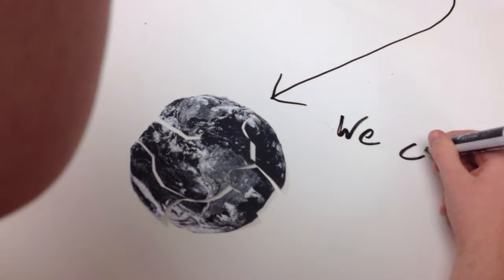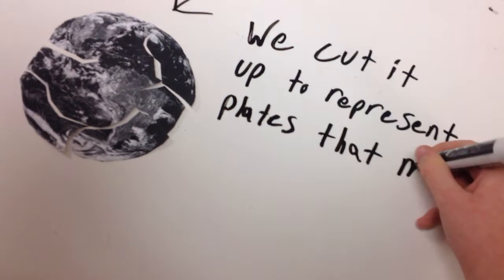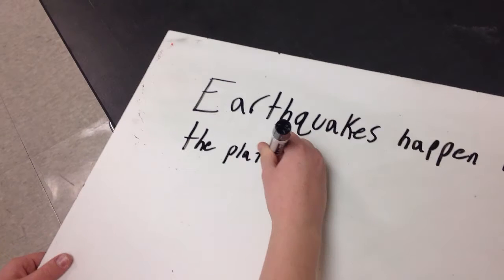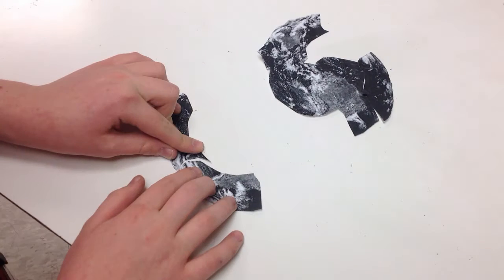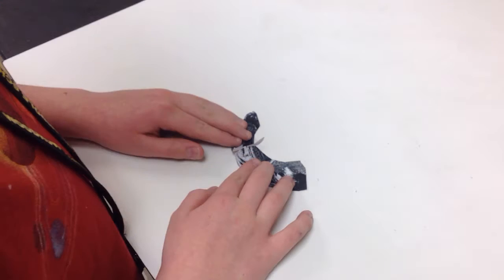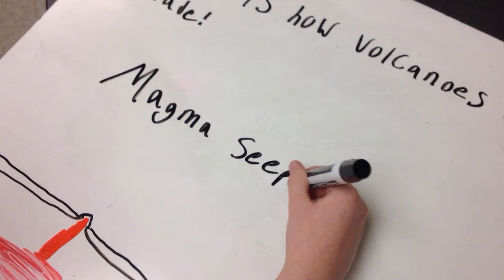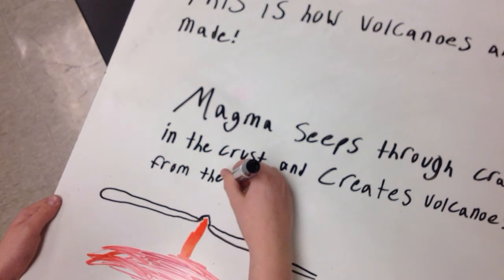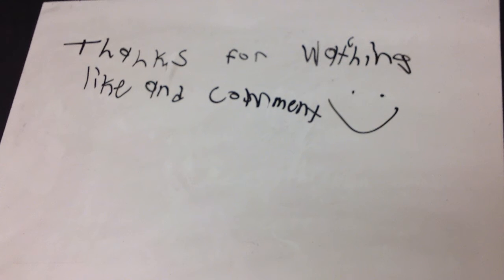Tom and Caleb - Plate Movement